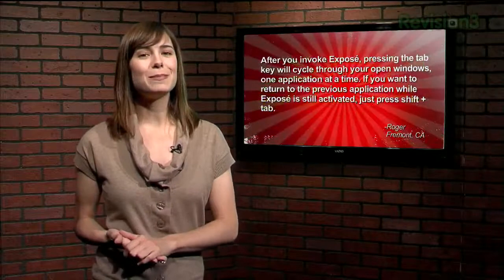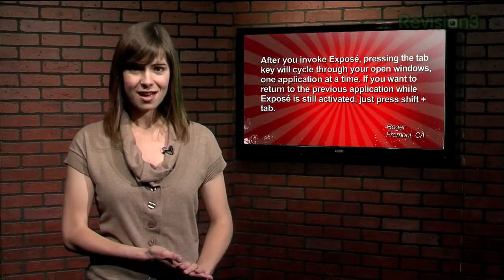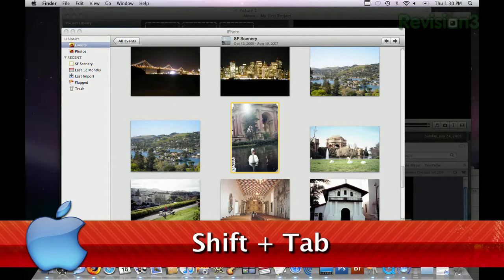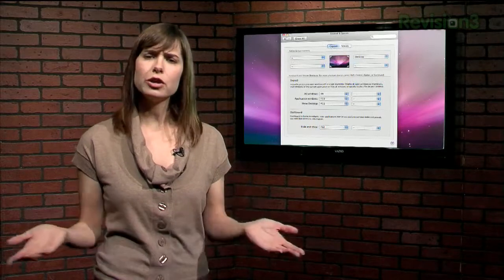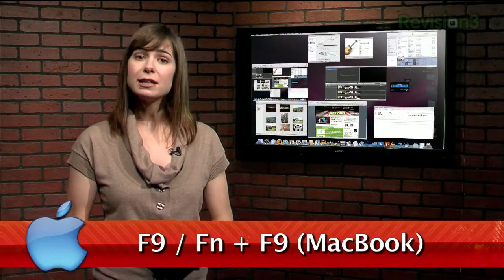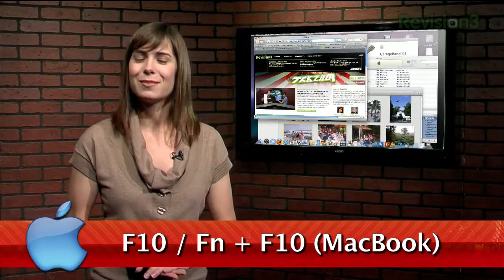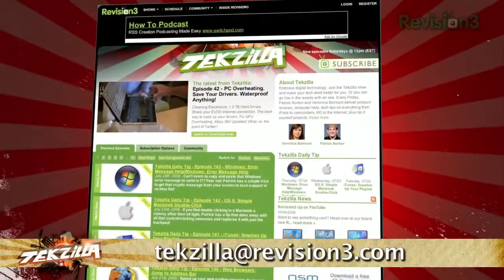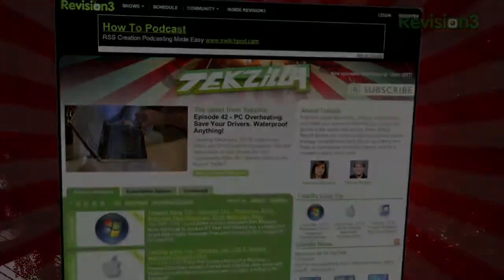OS X: Expose - Tekzilla Daily Tip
Discover a new way to manage your OS X windows on today's Tekzilla Daily! Plus a viewer tip adds to the fun.